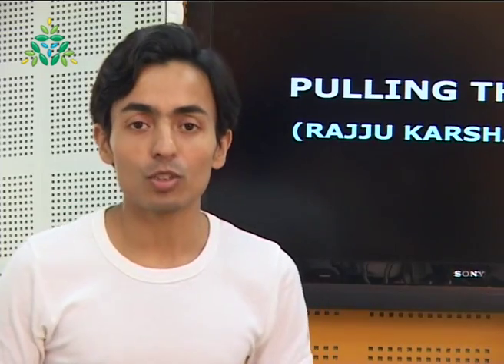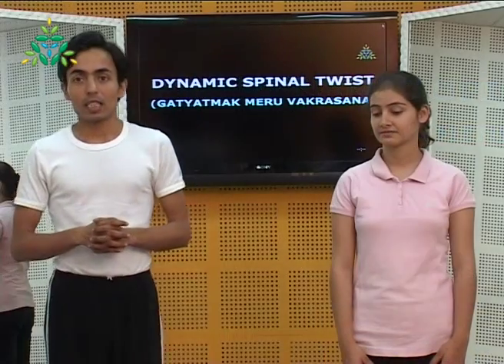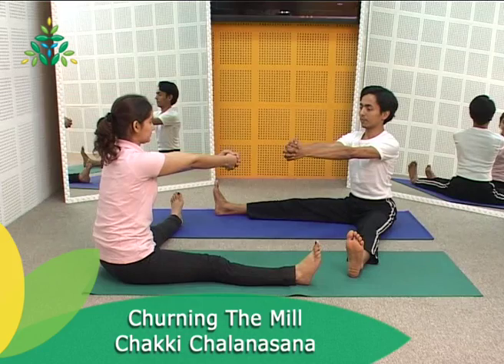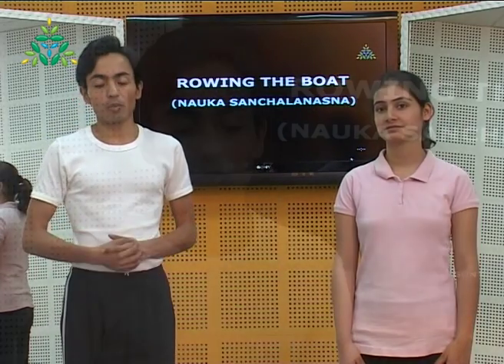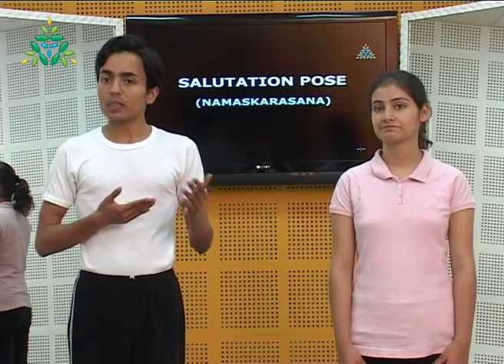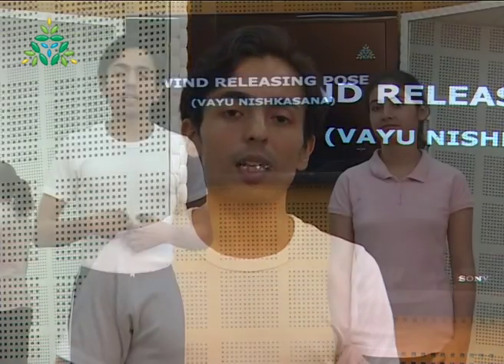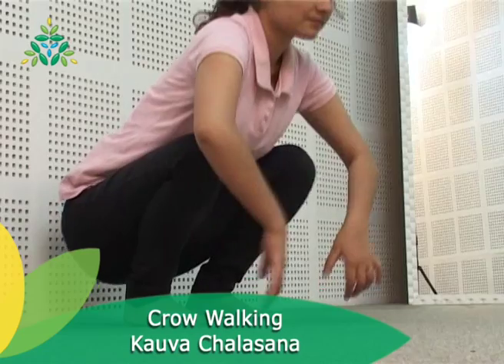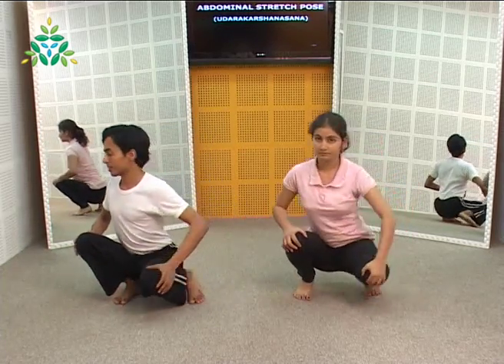PAWANMUKTASANA SERIES III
Pawanmuktasana series III or PM 3 is the series of  9 yoga poses namely,Pulling the Rope (Rajju Karshanasana), Dynamic Spinal Twist (Gatyatmak Meru Vakrasana), Churning the Mill ( Chakki Chalanasana), Rowing the Boat (Nauka Snachalana Asana), Chopping Wood ( Kashtha Takshanasana), Salutation Pose (Namaskara Asana), Wind Release Pose ( Vayu Nishkasana), Crow Walking ( Kawa Chalanasana) and Abdominal Stretch Pose (Udara Akarshanasana).